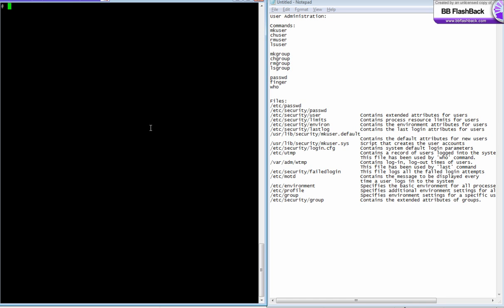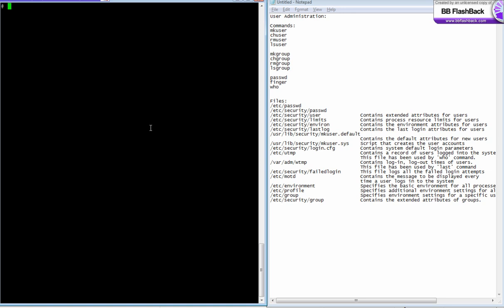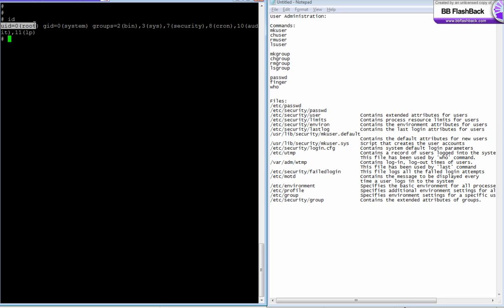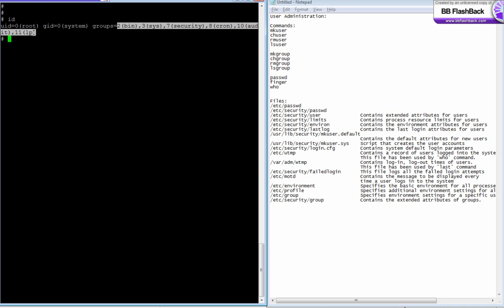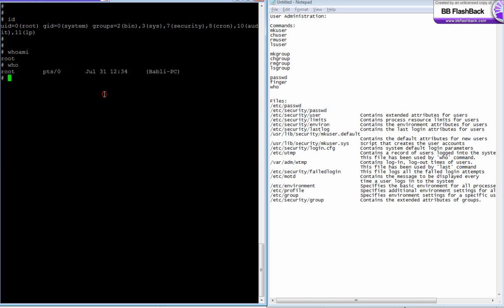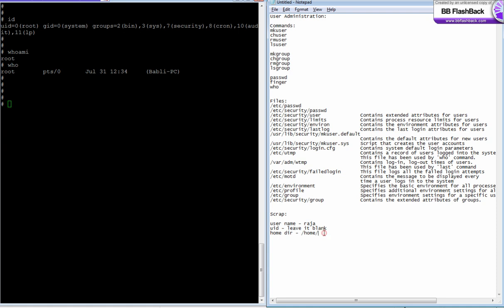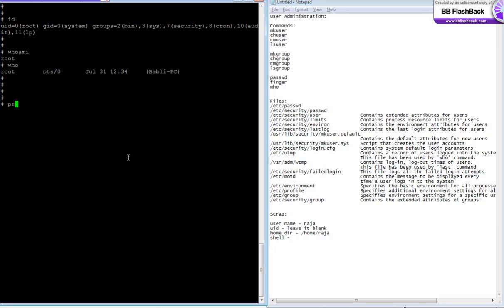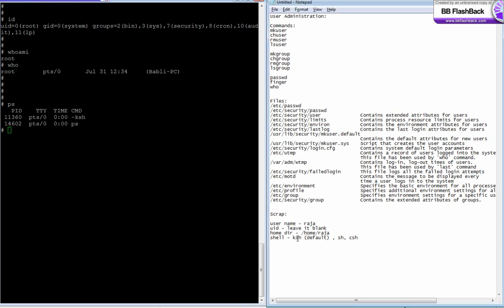AIX - User Administration - Part I